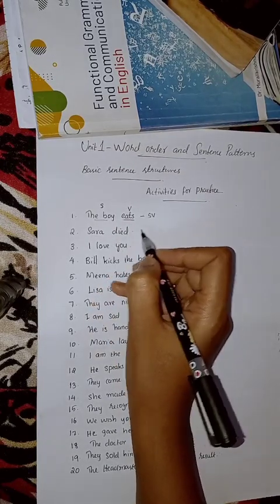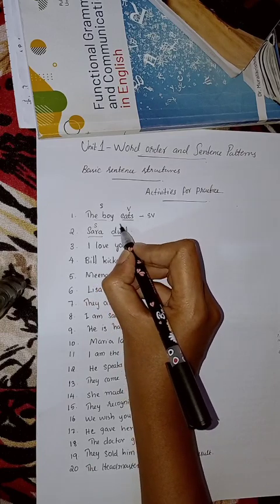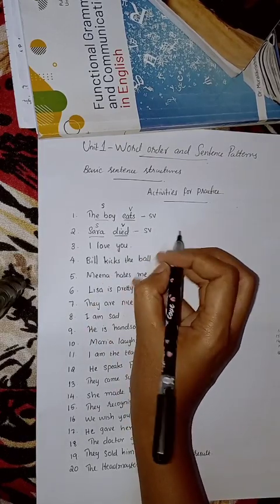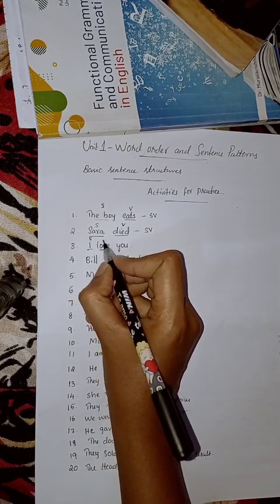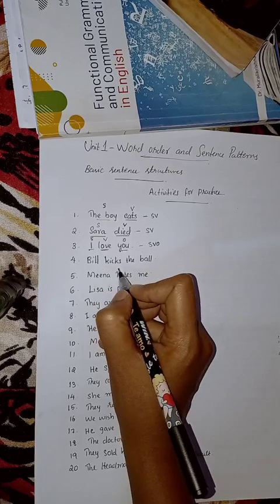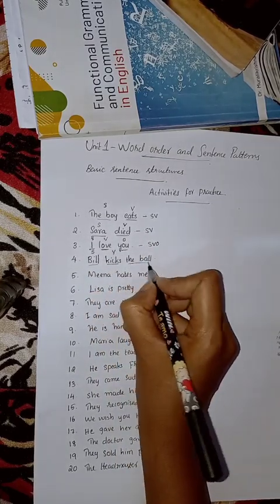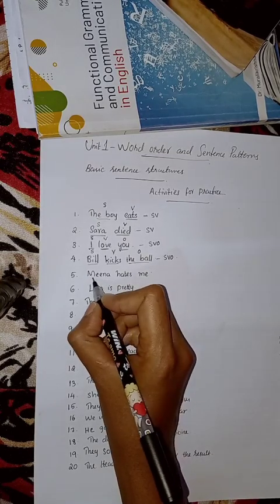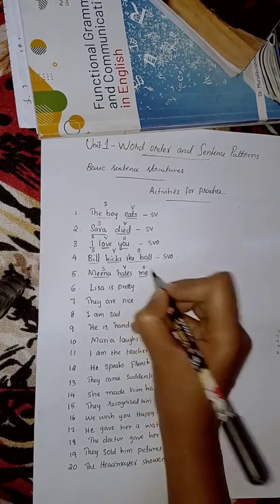Functional Grammar&Communication in English Module-1 Unit-1 Word Order&sentence patterns-activities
word order and sentence patterns activities for practicing